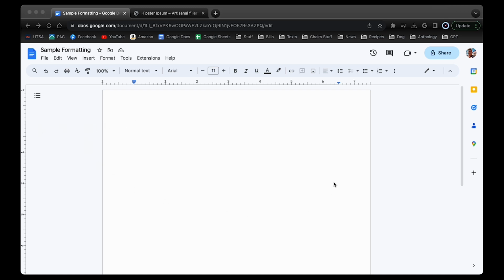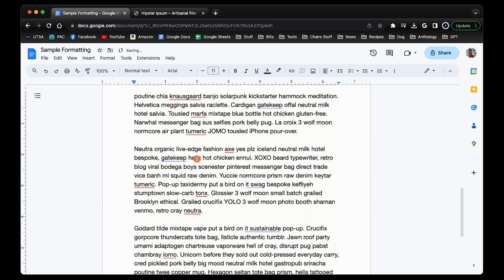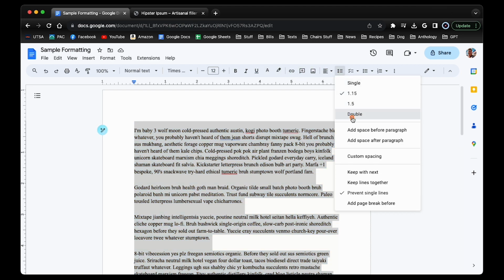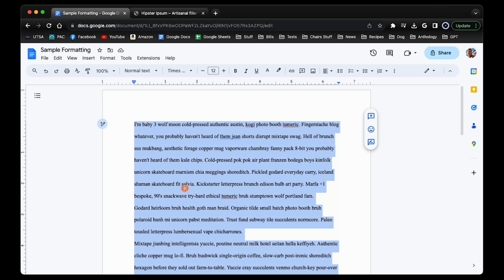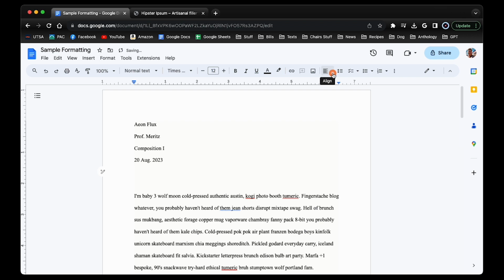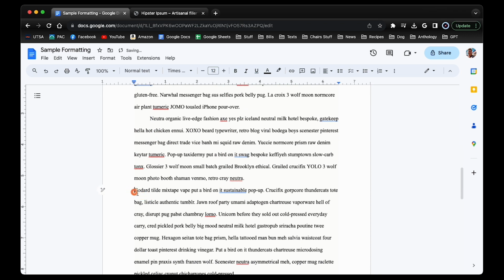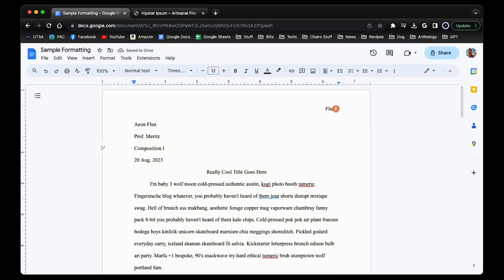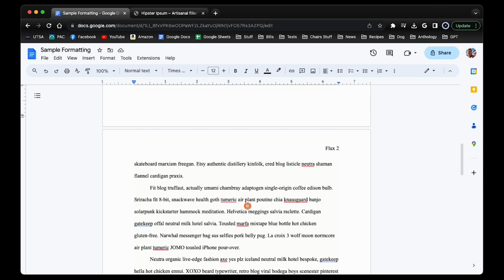Formatting Your Essay